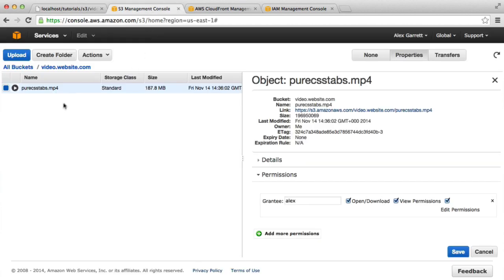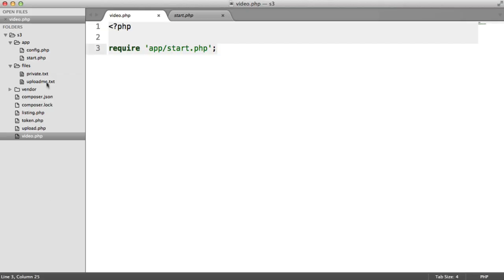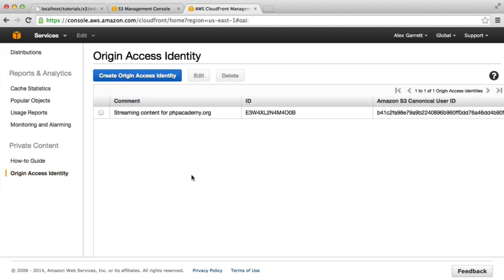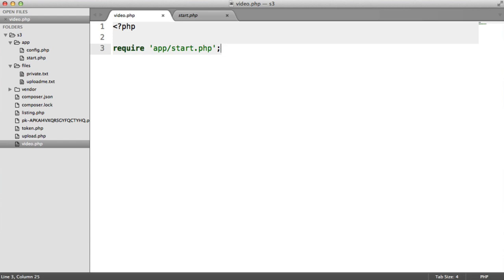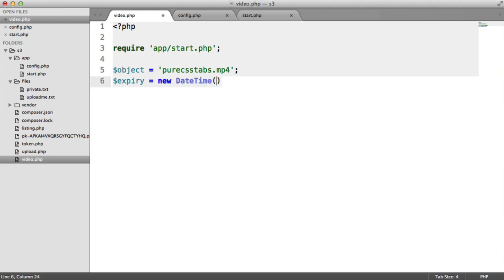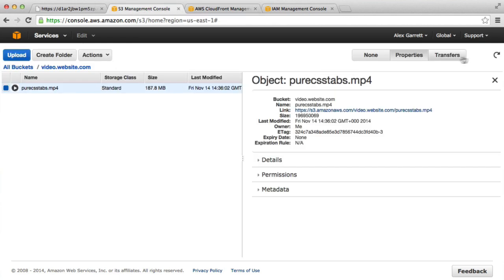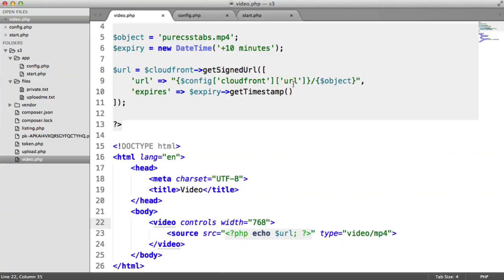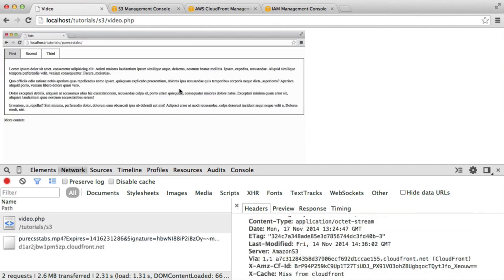Amazon S3 with PHP: Video Streaming with CloudFront (6/6)